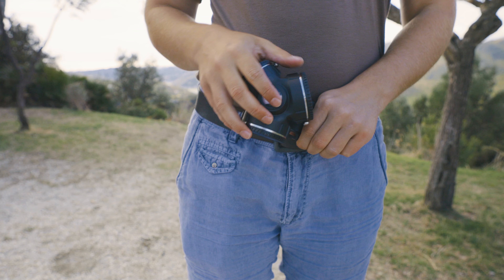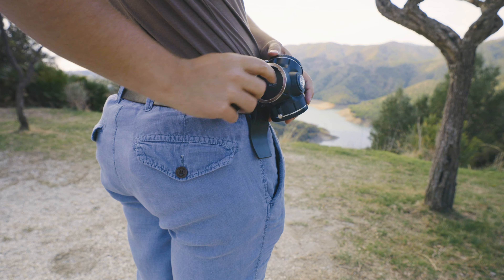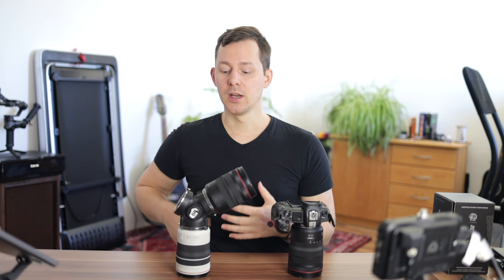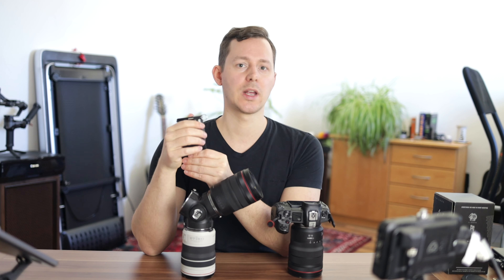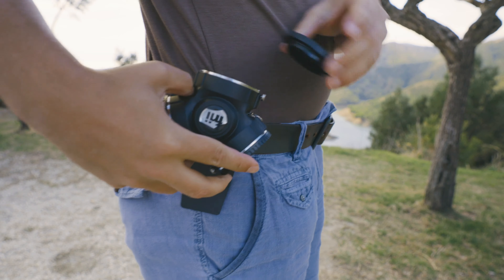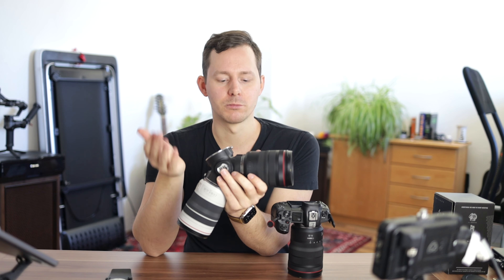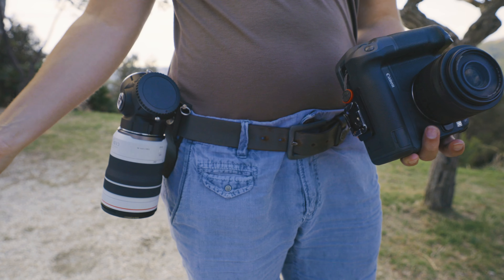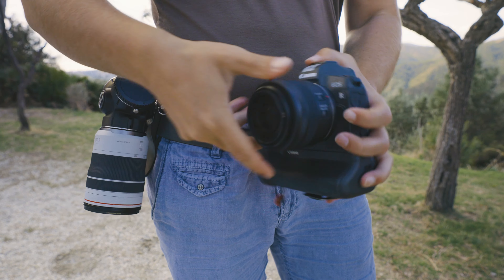Expand Your Creative Possibilities: Carry 3 Lenses on Your Belt for Video and Photo Creators [2023]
Carrying multiple lenses around can be a pain — especially when you want to quickly switch between them. The TriLens tries to fix this and does so in a genius way. This is my review after months of using the TriLens on many shoots and while traveling!

THREE LENSES READY TO GO | The TriLens by FriiDesign | Initial Review [2021]